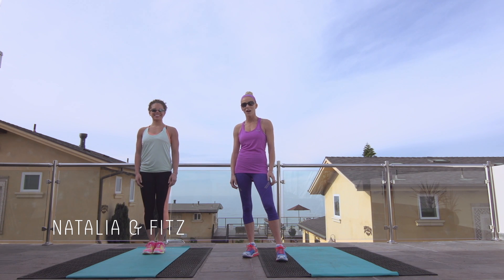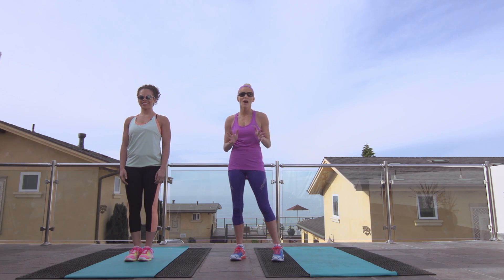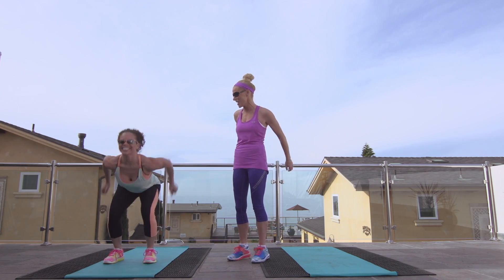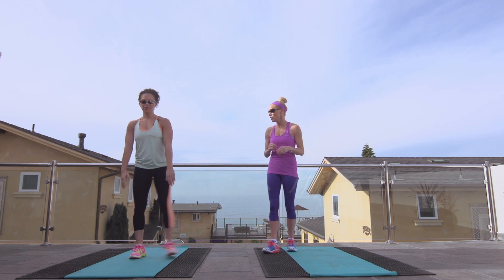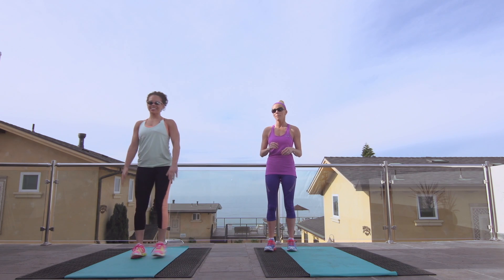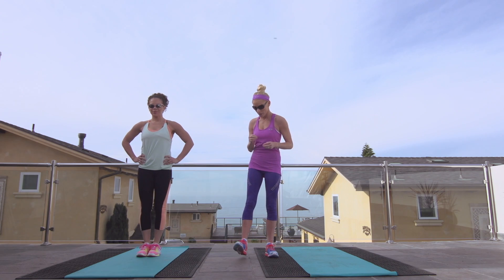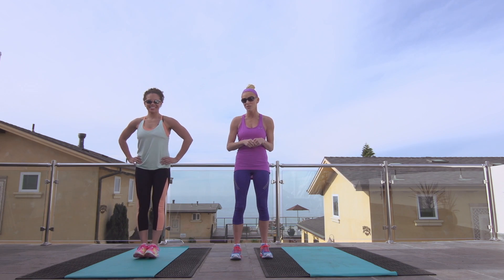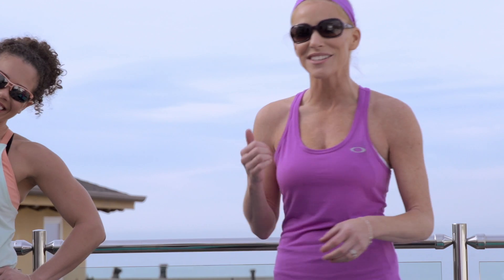Squat Jumps, Lunges, & Strength: 10K Training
Fitz (Fitzness.com) & Natalia Maldonado (New York Wellness Warrior) share a few strength training exercises (squats, lunges, & more) to enhance your training and conquer a 10K!